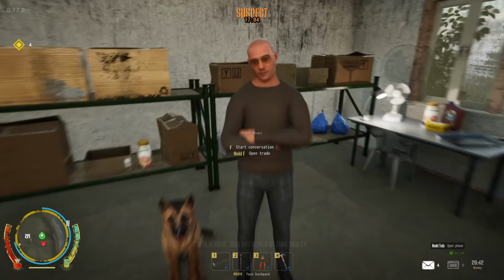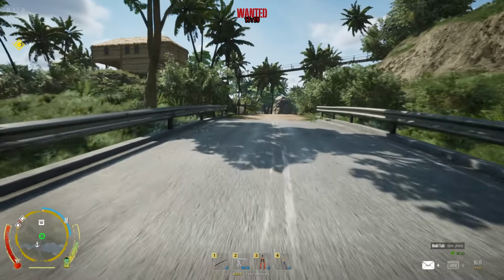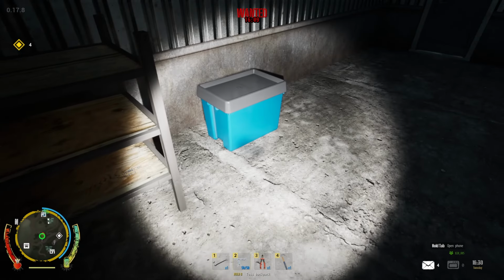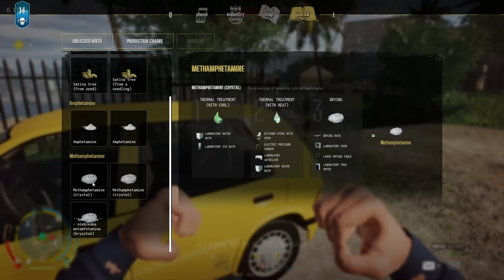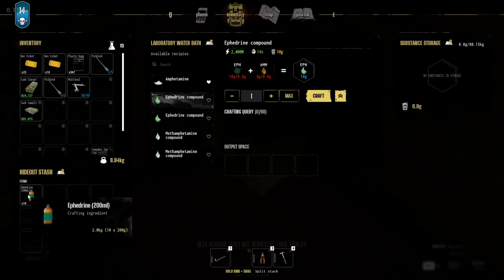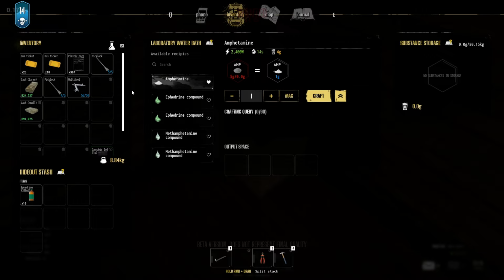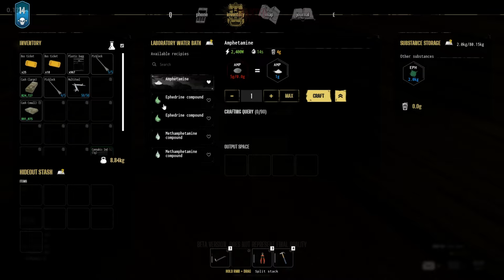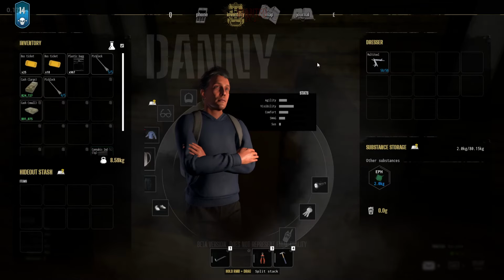How to Cook Your Own Methamphetamine - Drug Dealer Simulator 2 Tips and Tricks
In Drug Dealer Simulator 2 you have multiple substances you can make and methamphetamine is one of them although it can be quite tough to understand how to obtain the recipe and cook it to start distributing to make money from it so in this video we're covering how to get the recipe and how to cook your own meth.